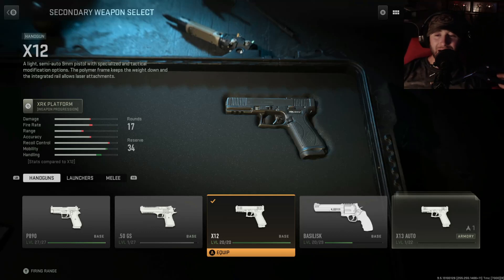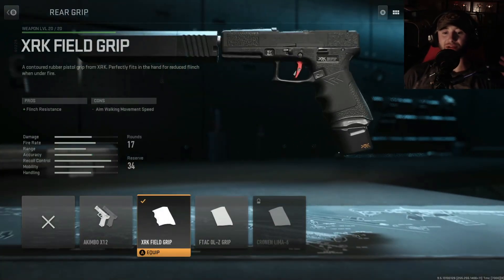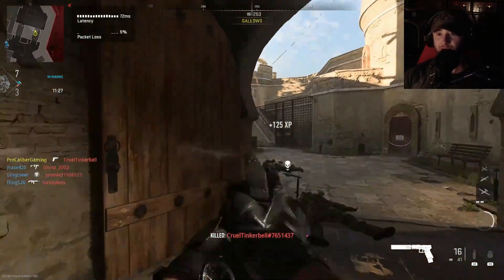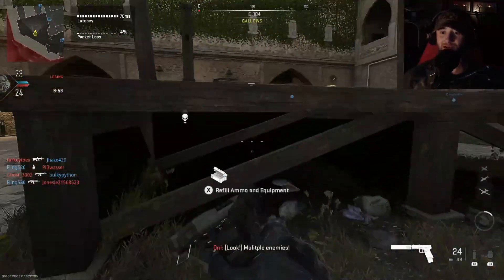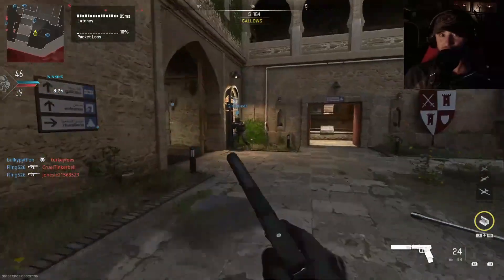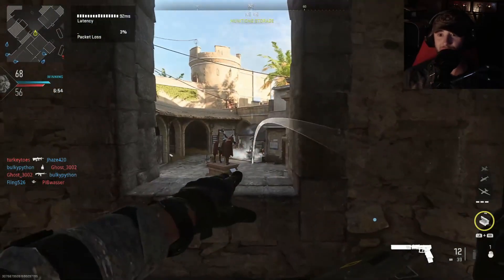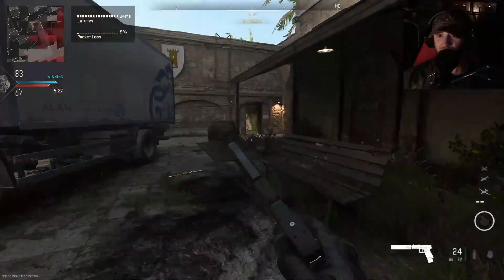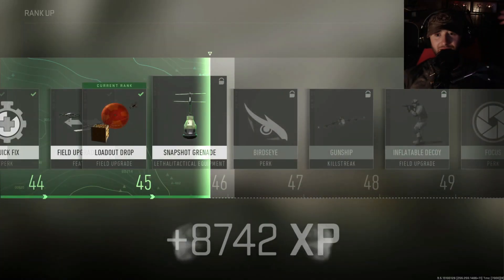Best X12 Pistol Class Setup | Pistol Only Gameplay | Modern Warfare 2 Multiplayer & Warzone